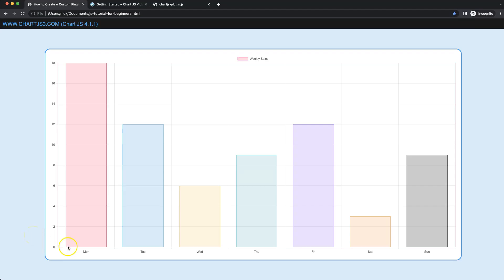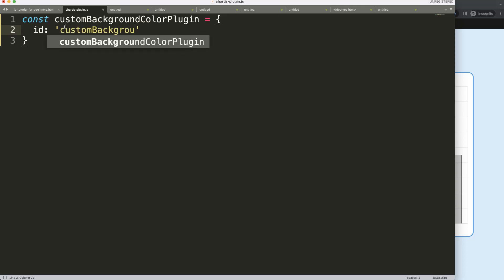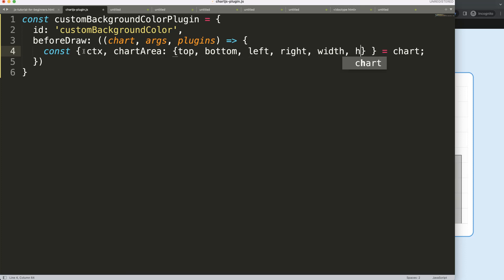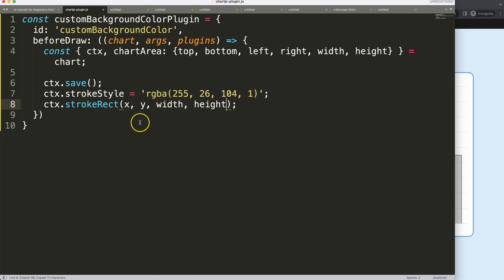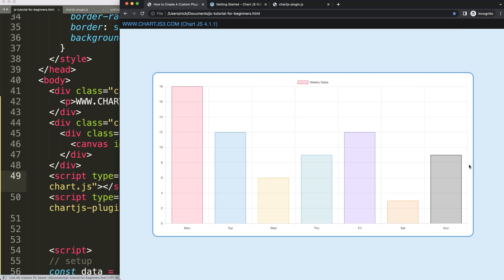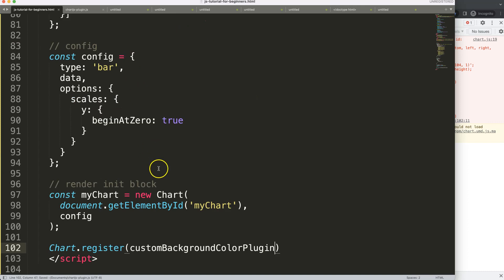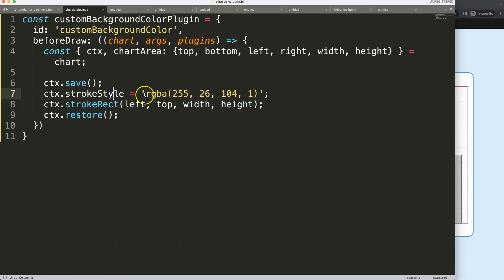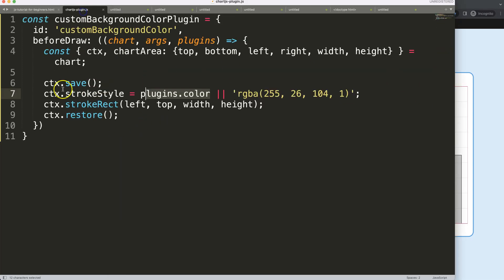How to Create Custom Plugin in Chart.js 4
In this video we will explore how to create custom plugin in chart.js 4. With Chart.js we can create a custom plugin. Knowing how to do this can be useful if you plan to create something. We will make sure it support Chart.js 4.

Secondly, that it offers a basic customization option in Chart.js that plugins usually do.

▬ Materials/References  ▬▬▬▬▬▬▬▬▬▬

Chart JS Dashboard Series:
👍 Most Liked Video Series:

▬ About Us  ▬▬▬▬▬▬▬▬▬▬▬▬